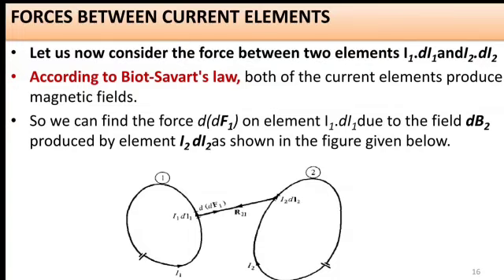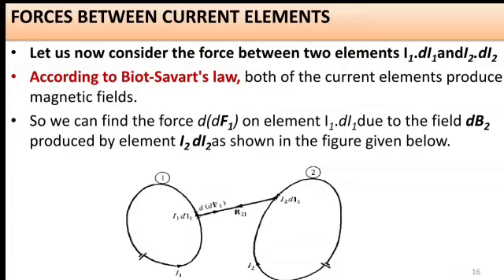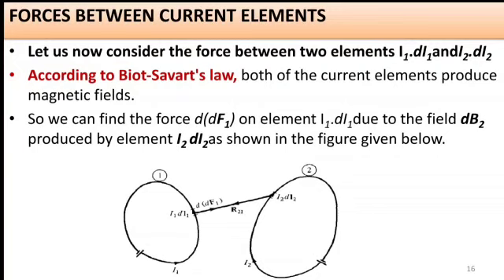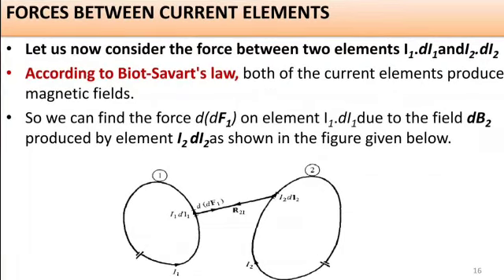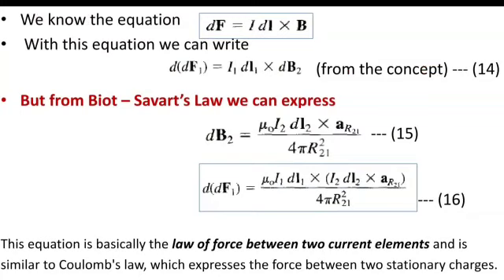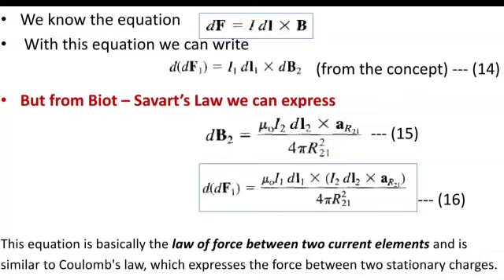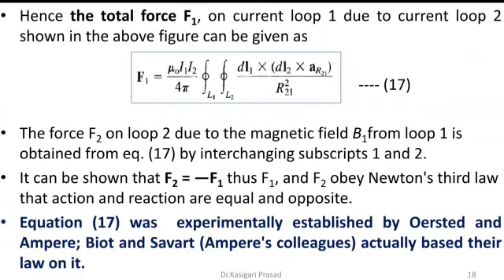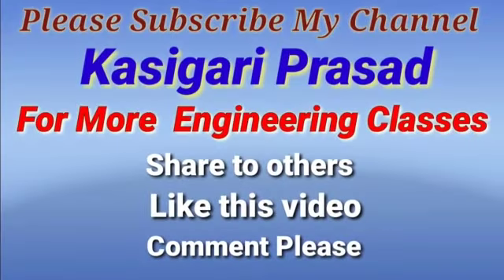Forces Current elements Electromagnetic fields Kasigari Prasad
Magnetic forces - part3 video lecture on forces between current elements.

In this topic Dr. Kasigari Prasad has explained the Forces on

Three 3 video lectures

On Magnetic forces...
Forces on charged particle

forces on current elements